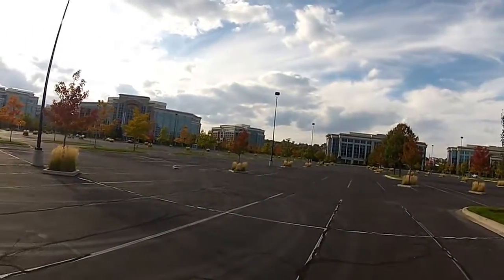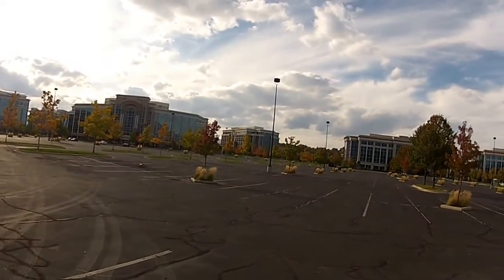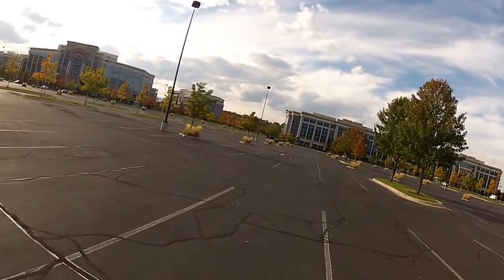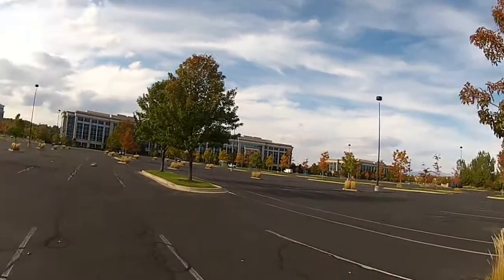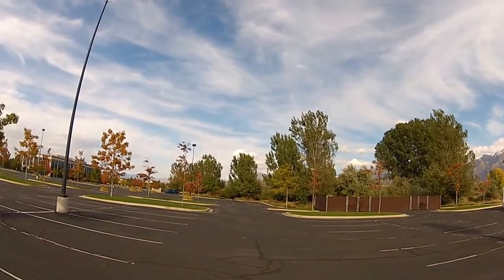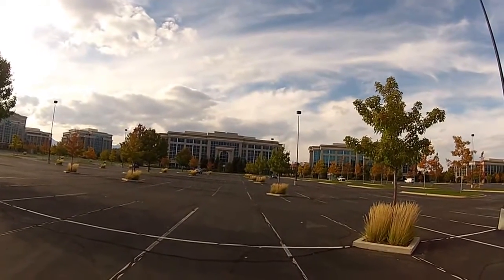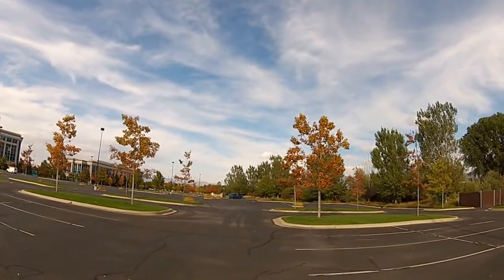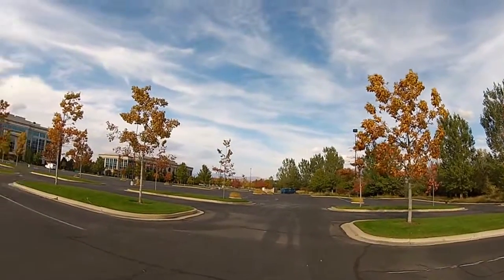Review: Driving Impressions of FG Modellsport Sporstline RTR Sedan 4WD Touring Car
This is a review of the initial driving impressions of the FG Sportslines RTR Sedan. This is a 4WD model available at Dave's Discount Motors Check my other videos for a close look at the details of the chassis. It is powered by a Zenoah G270RC engine and is completely stock outside of a kill switch. Filmed with a GoPro Hero2 at 960P